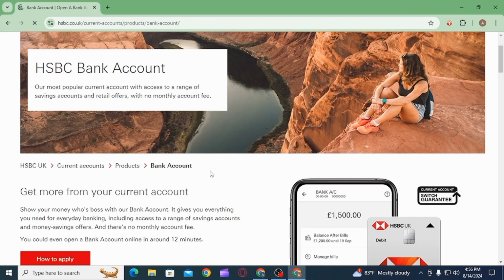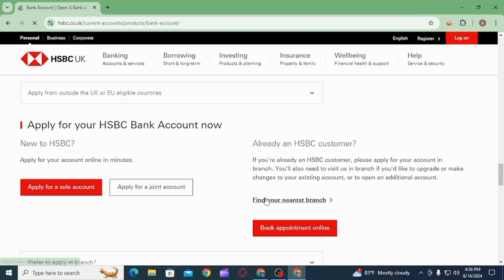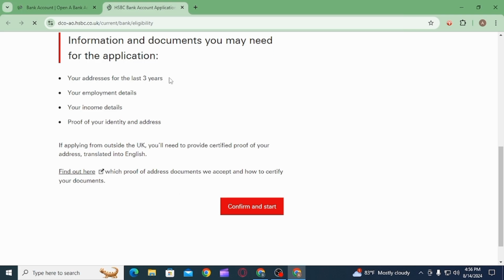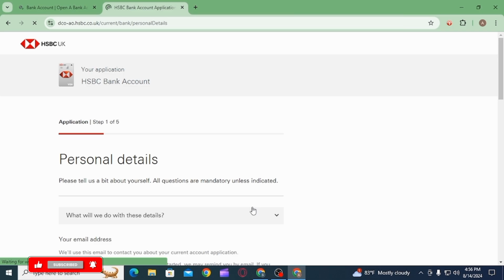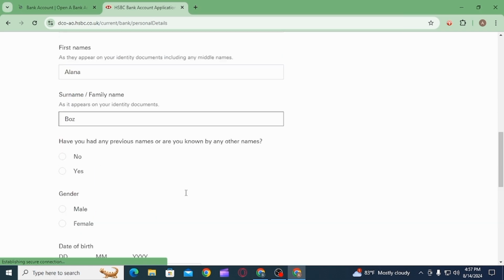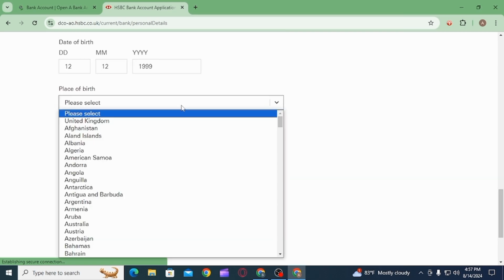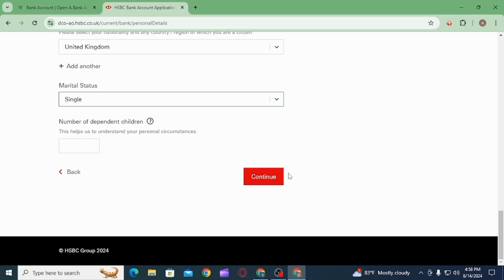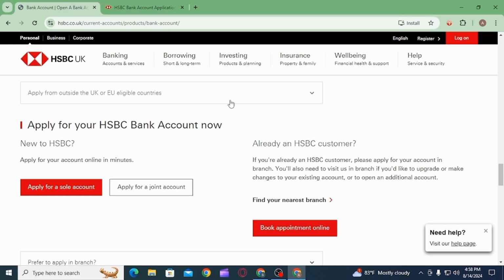How to Open an HSBC Bank Account Online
How to Open an HSBC Bank Account Online in 2024! Ready to start banking with HSBC? This video will guide you through the steps on how to open an HSBC Bank account online quickly and easily. Whether you're asking, "How do I create an HSBC Bank account online?" or need help with the online application process, this tutorial has you covered. Learn how to complete the HSBC Bank account opening process from the comfort of your home and start managing your finances today. Watch now to see how you can open an HSBC Bank account online effortlessly!

Timestamps:

00:00 How to Open an HSBC Bank Account Online
00:10 How Do I Create an HSBC Bank Account Online?